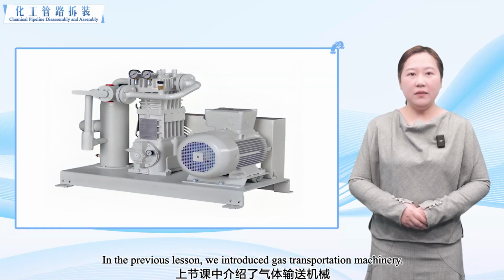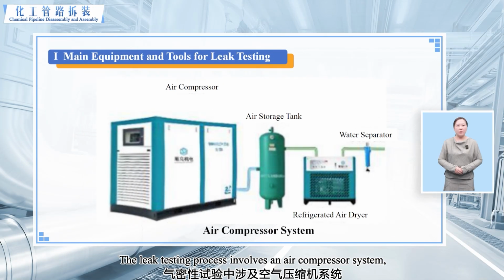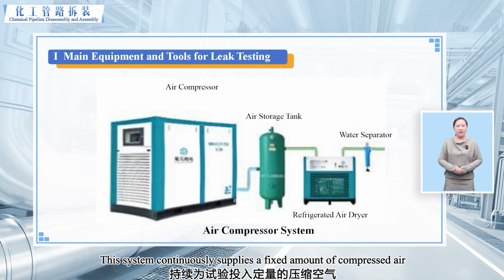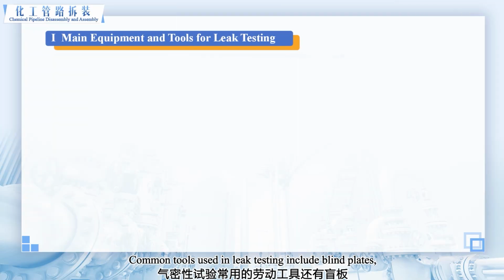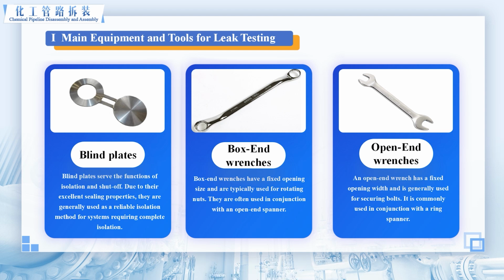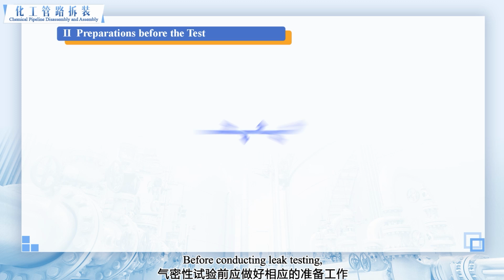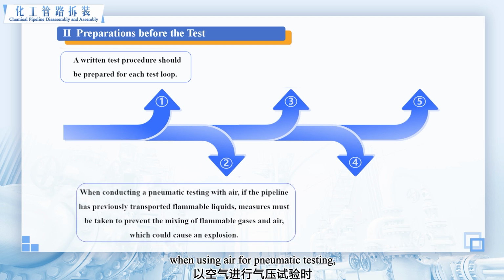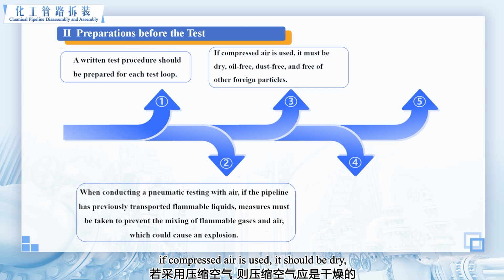5 5 Leakage Testing Operation 1